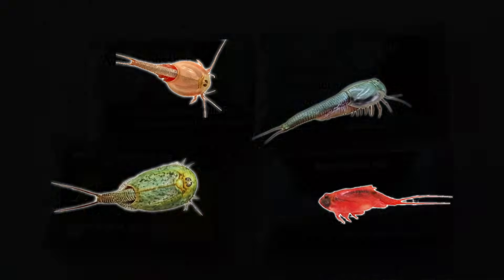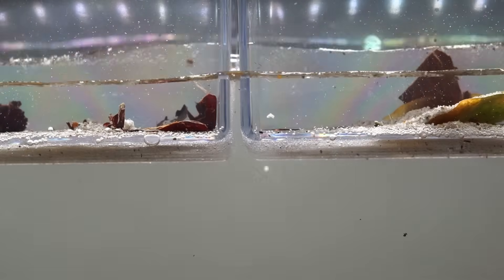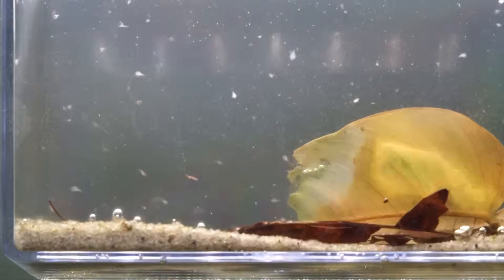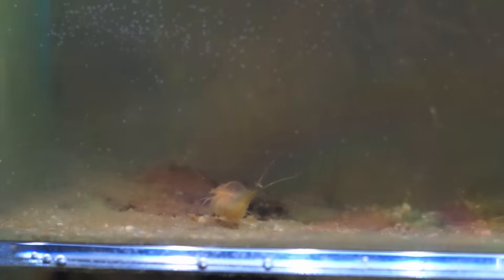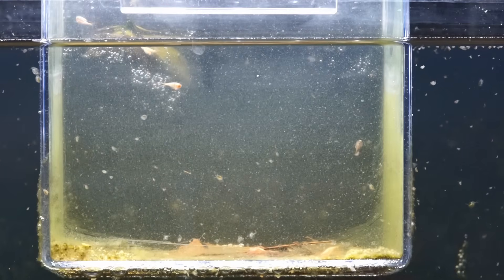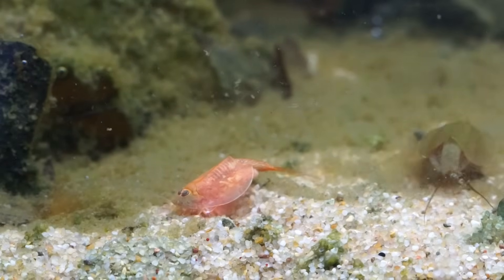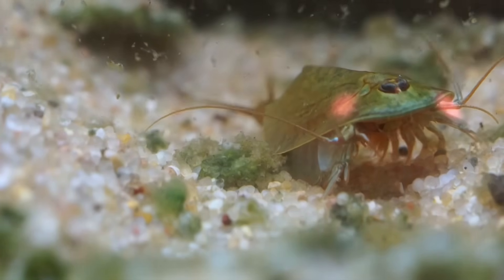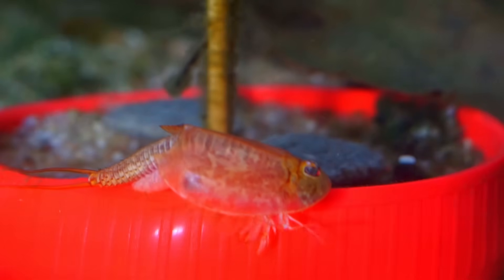I Hatched a Living Dinosaurs After 300 Million Years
🦕 Bringing 300-Million-Year-Old Living Fossils Back to Life! 🦕

In this video, I bring 300 million year old living fossils back to life and raise four different species from tiny eggs all the way to adulthood. These incredible creatures have survived since before the dinosaurs—and now I’m taking on the challenge of caring for them in the modern world.

Watch as I:

Hatch ancient eggs that have existed for hundreds of millions of years

Raise 4 different living fossil species step by step

Recreate their natural environments

Feed, care for, and protect them as they grow

Discover what makes these species so resilient and unique

From their first moments of life to their fully grown forms, this video shows just how little (and how much) life on Earth has changed over 300 million years.

Chapters
0:00 Intro
0:13 Tank Setup
2:10 The Bigh Hatch
3:12 Growing Time
6:10 Death and Life
8:40 A New World
11:15 A Harsh Life
14:25 Outro